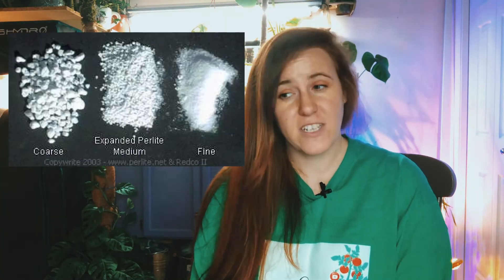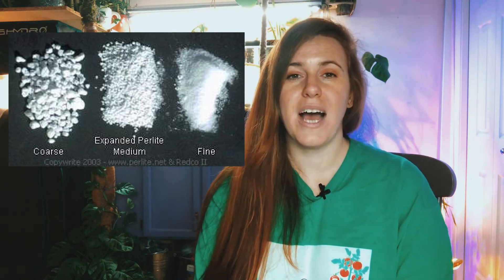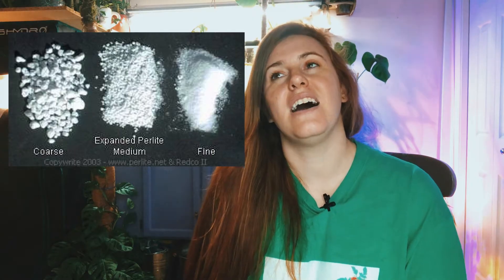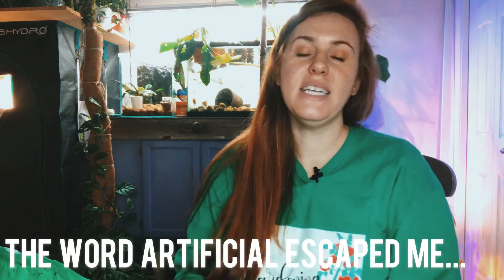HOW MUCH PERLITE DO YOU MIX INTO POTTING SOIL? DOES PERLITE CAUSE BROWN TIPS? A SOIL SCIENTIST VIEW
Perlite is a main ingredient in any type of soil mixture but the question is how much perlite do you add and why? In this video we take the science and look at exactly why perlite is used in potting soil mixtures. Gardening in Canada also looks at the fact that not all perlite is made the same & the difference between fine & course perlite is a game changer when it comes to drainage & over watering.

 Intro 0:00
What is Perlite? 3:00
Perlite Nutrients & pH 4:30
Perlite porosity 6:17
Perlite Sizes Available 7:30
Cons of Perlite 9:00
How Much Perlite Do You Need For Potting Soil 9:15
Perlite and Fluoride 10:00